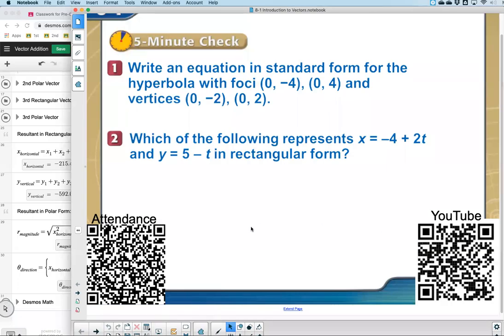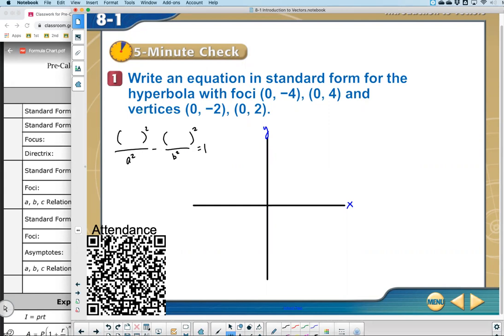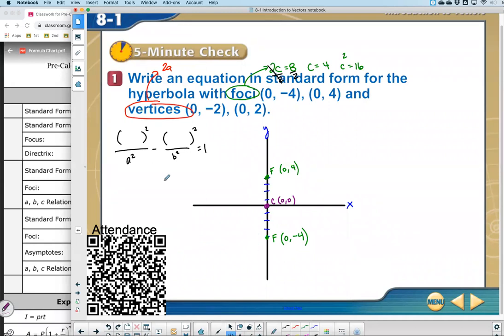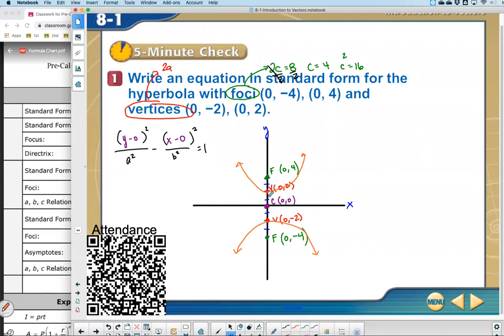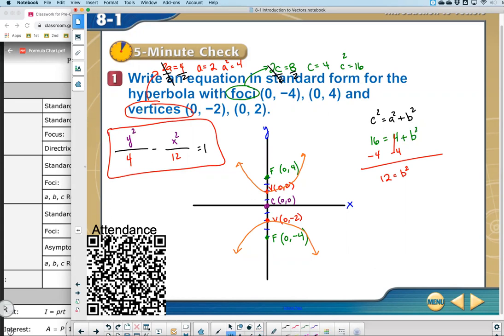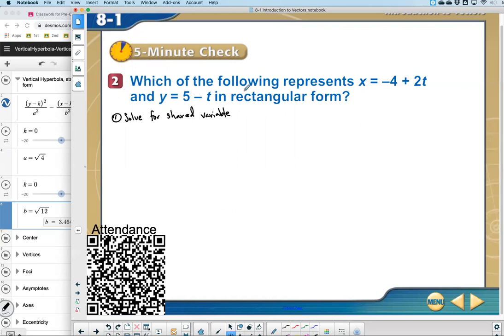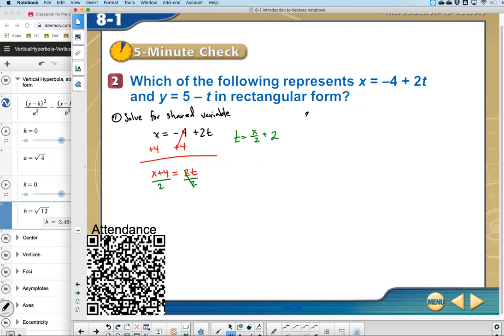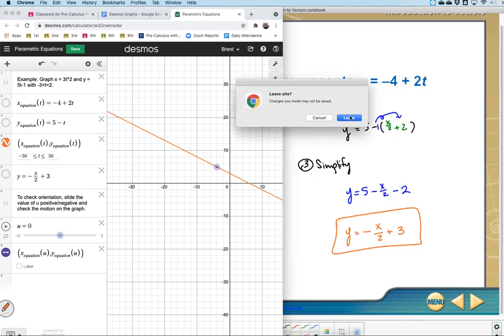8-1 bellringer overview and lesson introduction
Reviews writing equations of hyperbolas in standard form and finding the rectangular form of parametric equations